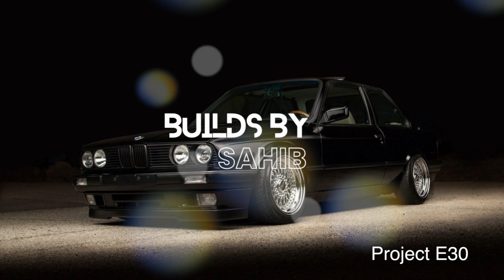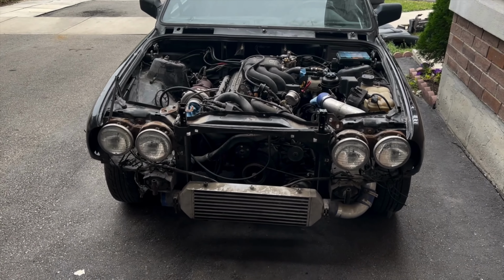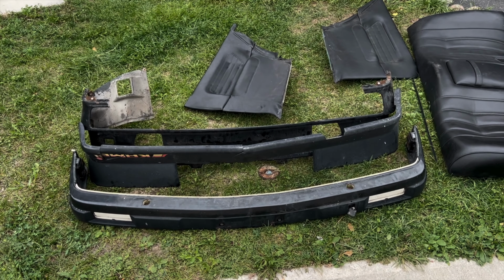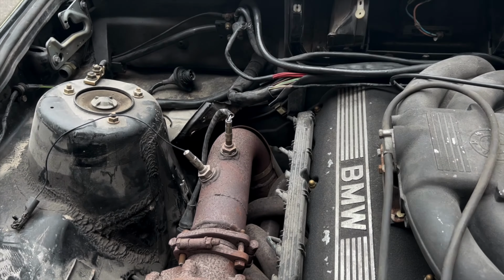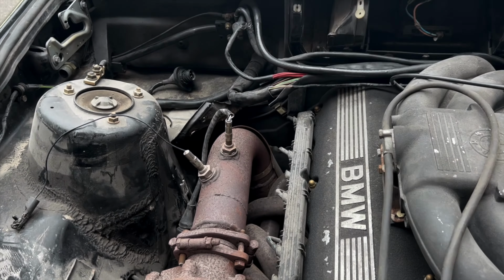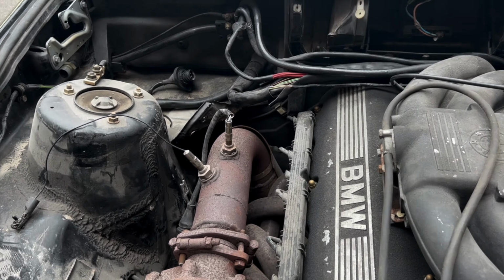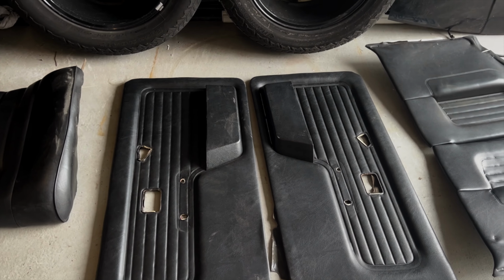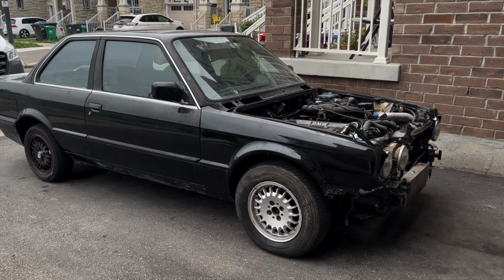1990 BMW 325is (E30) Restoration Part 1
Just picked up another E30 project and this one is in a lot better condition than the last one and has tons of features. This is 1990 BMW 325is RWD Automatic. Leave your suggestions and advice down below 👍🏼